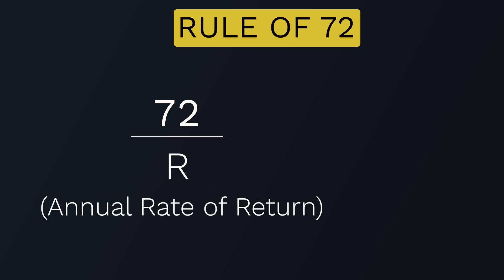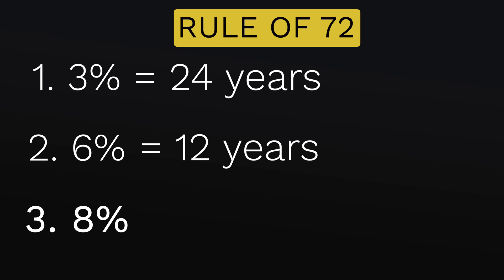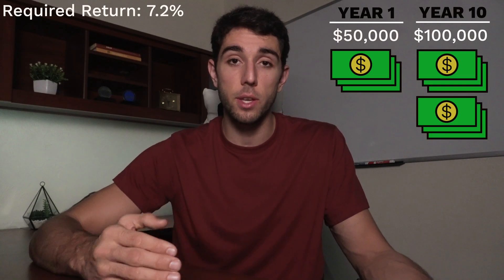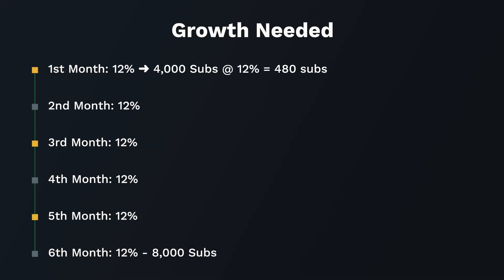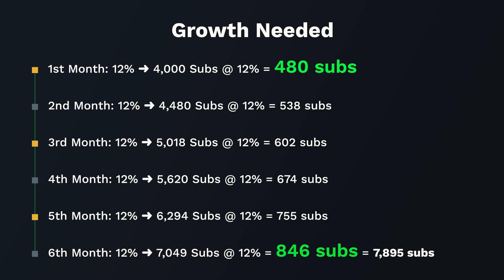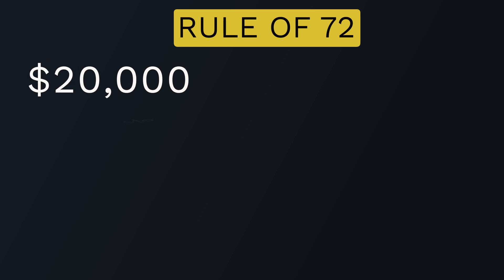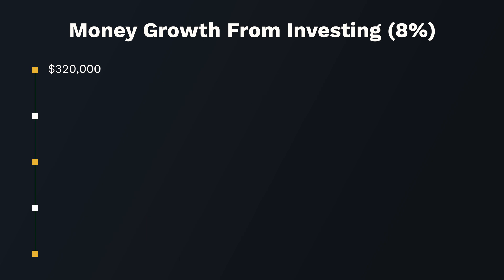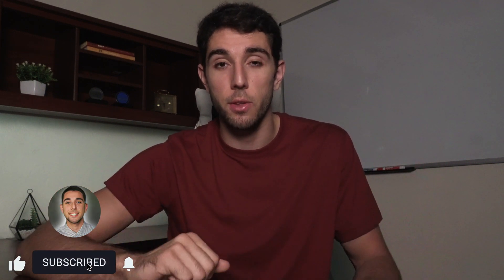The Rule Of 72 Explained For Beginners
In this video, I'm going to explain the Rule of 72 for beginners. The Rule of 72 is a secret tool that can help you calculate compound interest, and is also a handy tool for calculating the time it will take for various investments to double.

If you're new to investing or want to learn more about compound interest, then this video is for you! I'll explain the Rule of 72 in simple terms and show you how it can help you make smarter decisions about your money. So whether you're a beginner or a seasoned investor, this video is a must-watch!

⏰ Timestamps ⏰
00:00 The Rule Of 72 Explained
03:17 How To Use It
09:01 Summary

📝 Why use the rule of 72?
The rule of 72 allows you to have a quick understanding to financial goals that you can pretty much calculate in your head. The importance of this rule comes from the power of compound interest and that if controlled properly, can have a major impact on your wealth.

As discussed in the video, you can utilize the rule of 72 in many different ways. Another interesting way to use this rule is by computing for a rate of return given you have a time period in mind. Both of these approaches to using this rule come from either formula (T = 72/R) or (R = 72/T).

With a proper understanding of the rule of 72, you will have a much better idea of your financial position currently and for projections in the future.

Overall: This video uses visual demonstrations with multiple scenarios utilizing the rule of 72. From discussing my subscriber count example to the ability to retire and understand the impact from your return on investment, this video should cover all you need to know about the rule of 72.

Don't let time keep passing, let your money work for you. If you found any value in this content please consider hitting the like button and subscribing as I continue spreading the highest quality content I am creating related to "money talk" to impact as many lives as possible.

As a member of an affiliate sales network, Danny Sully is compensated for directing traffic to partner websites, which may affect the placement or visibility of some products on this site. The information provided in this video is accurate as of its posting date, though some of the offers mentioned may no longer be active.

This content is for entertainment only and does not constitute legal, tax, or financial advice. It is for general informational purposes. The presenter is not a licensed professional. Viewers should consult their attorney, accountant, or financial advisor for advice on specific legal, tax, or financial issues.